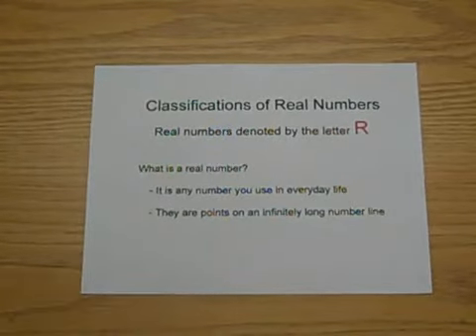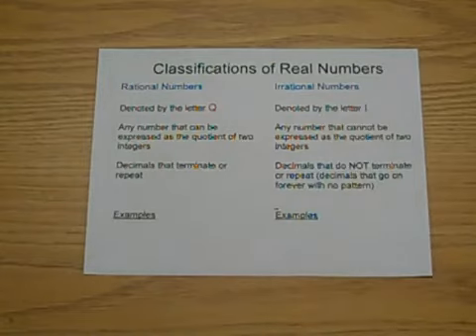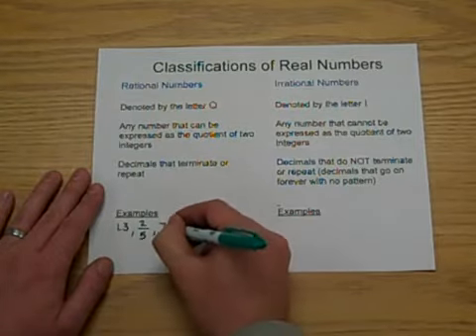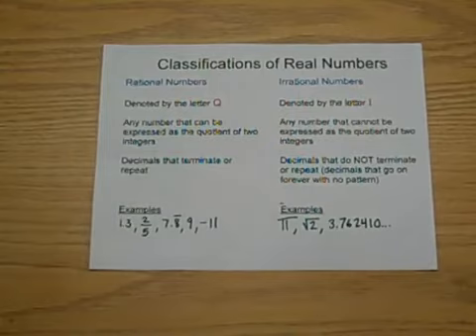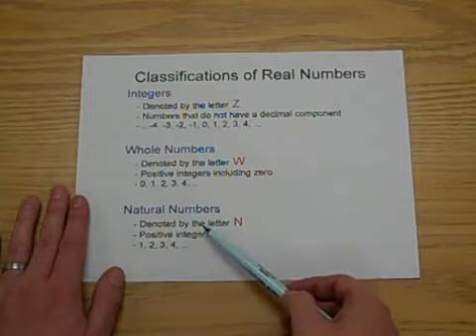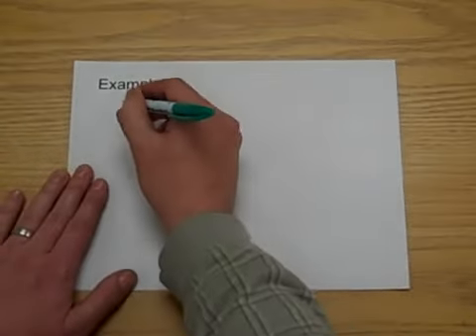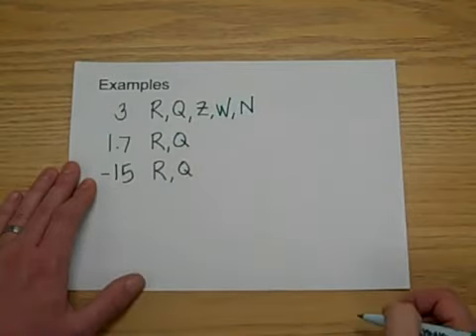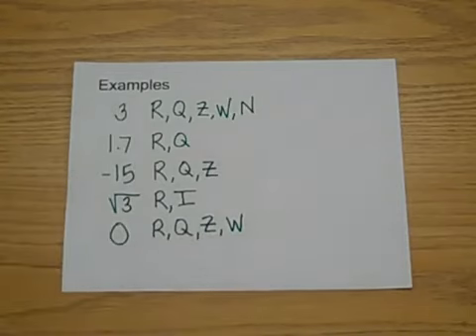Real Number Sets